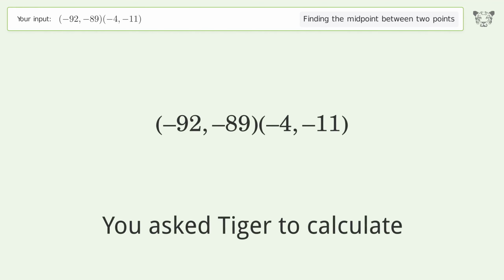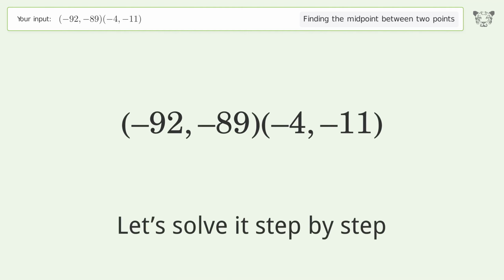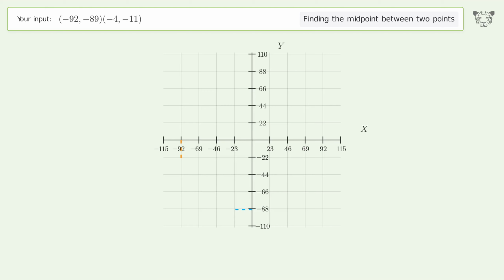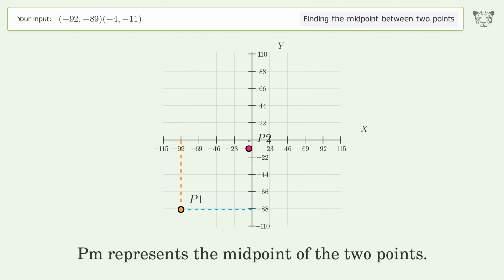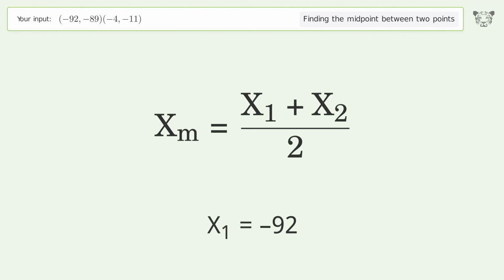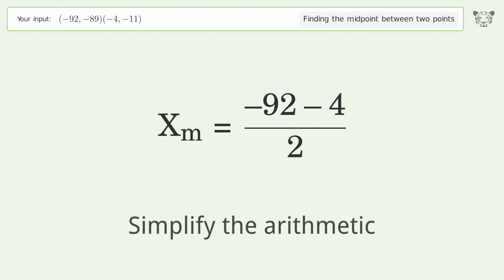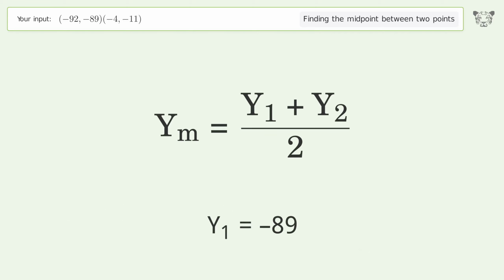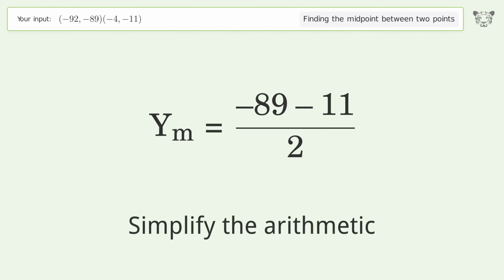Find the midpoint between two points p1 (-92,-89) and p2 (-4,-11): Step-by-Step Video Solution